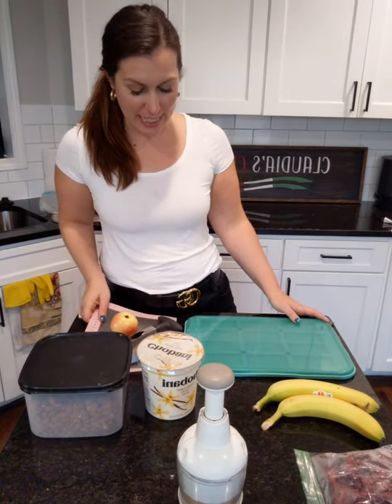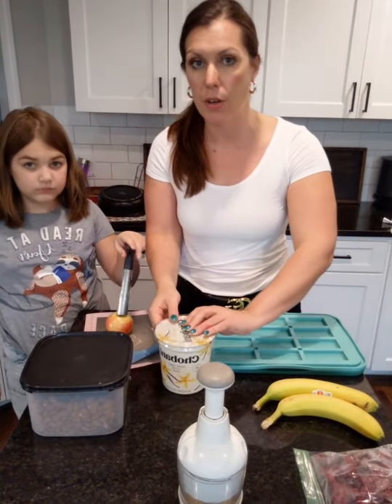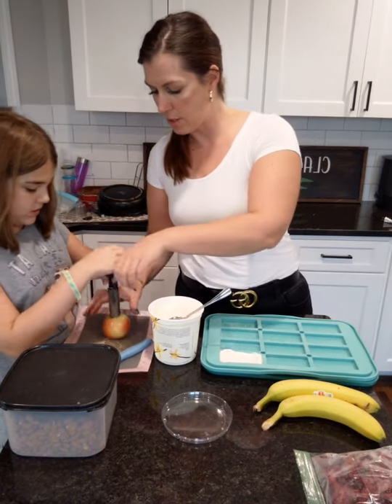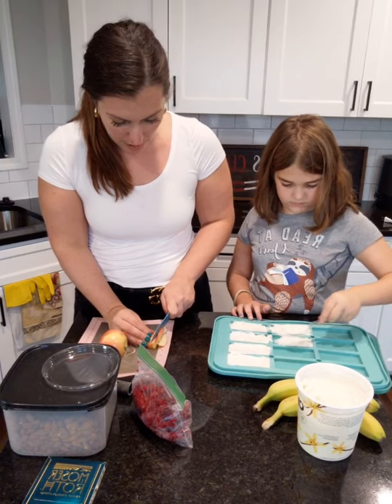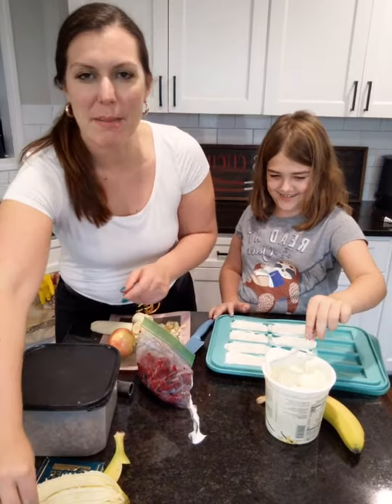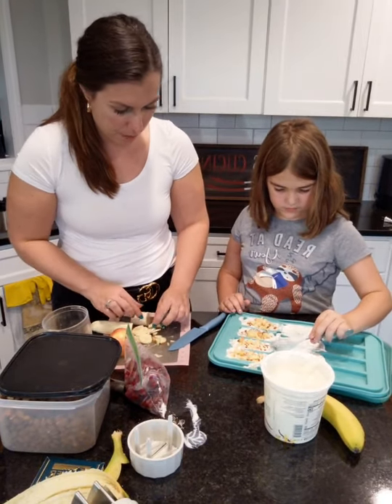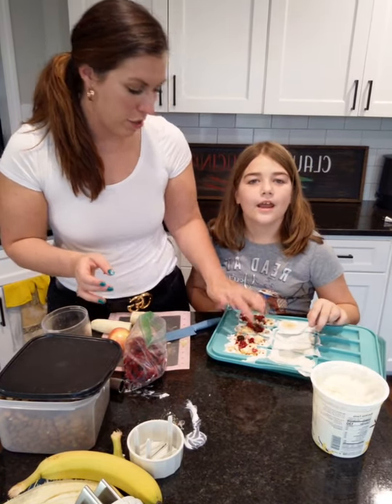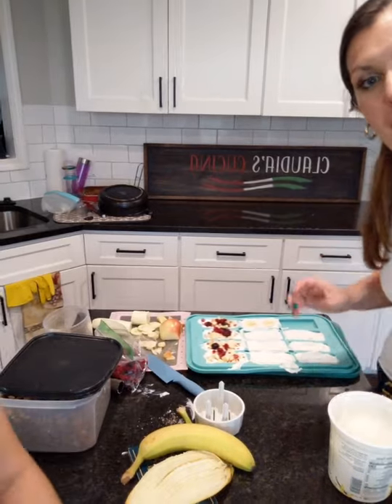Healthy Snack Idea - Yogurt Bars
Looking for a twist on a healthy snack? Check these out